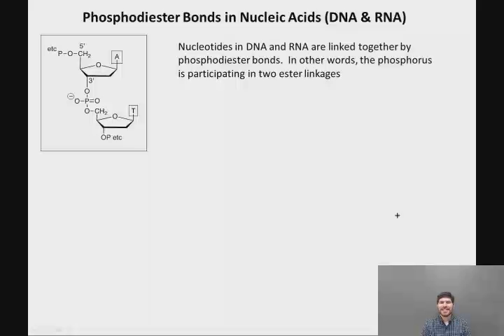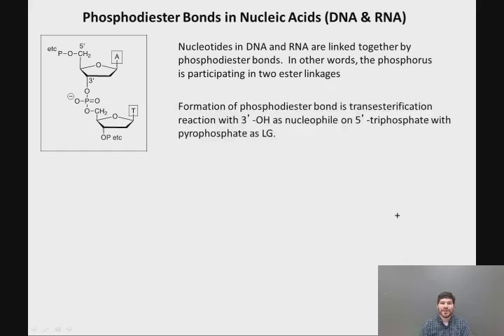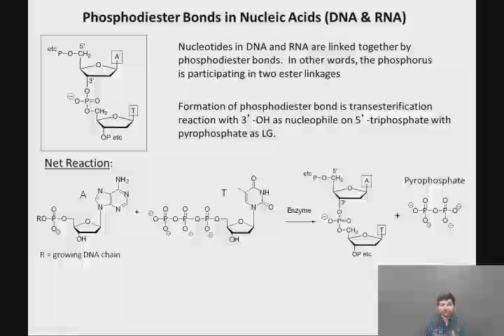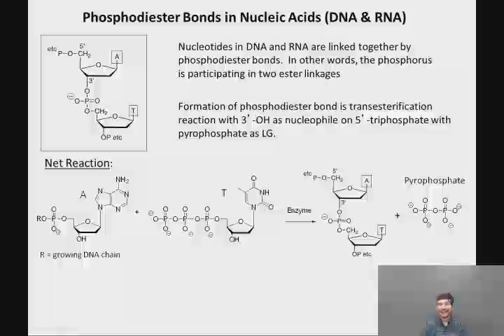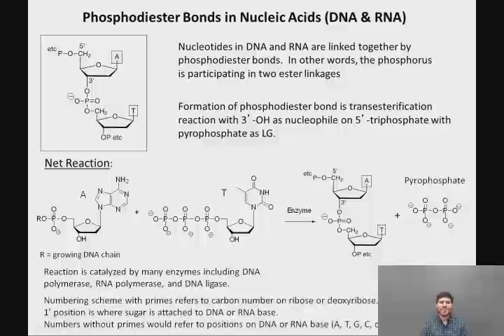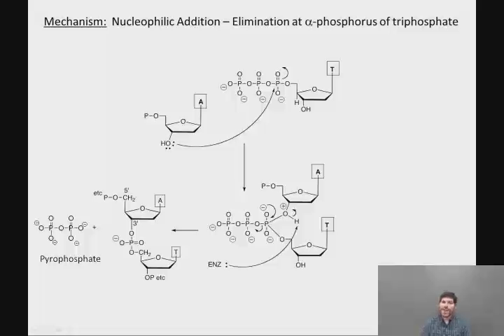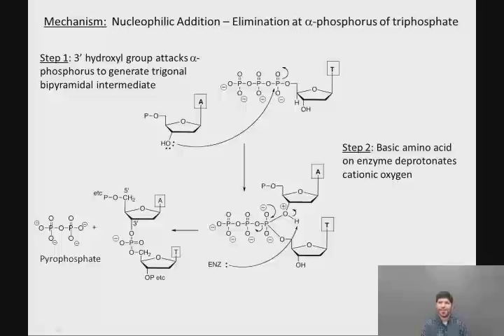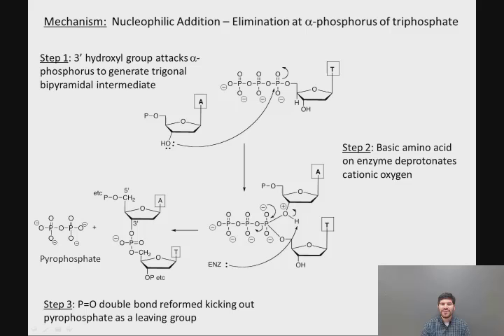07 14 Phosphodiester Bonds